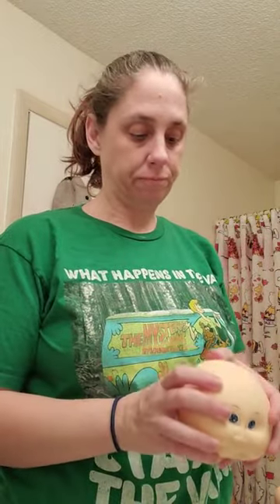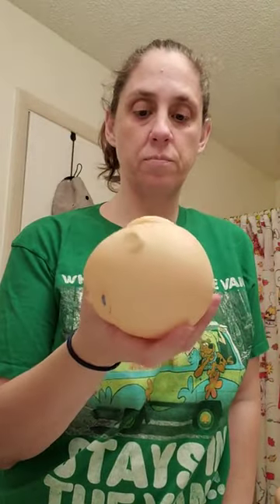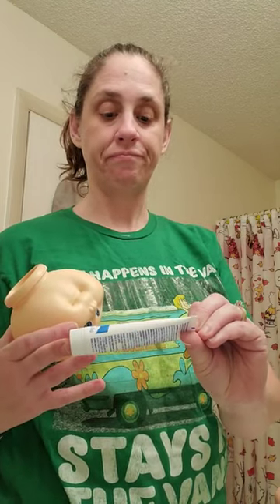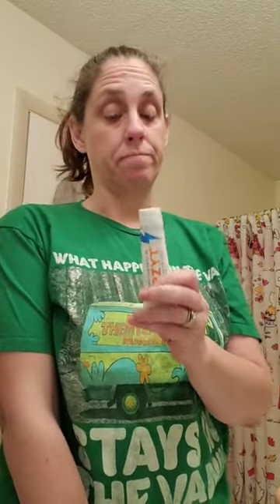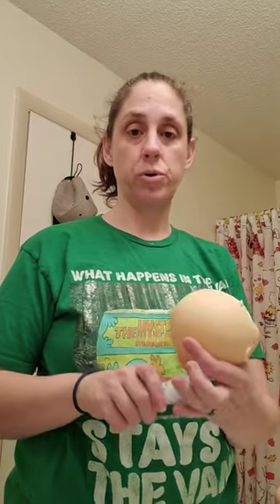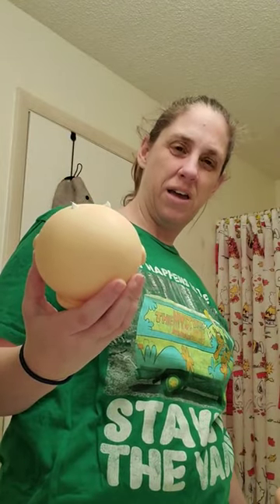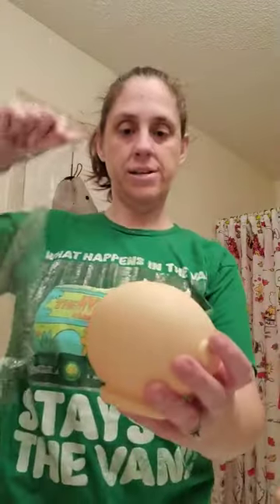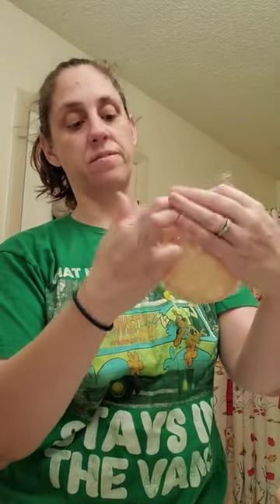Part 1: Treating Pox on Bald CPKS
This is a bald BBB-Cabbage Patch Kid. He had a few pox on his head. The first step I took was detached his head and soaked the inside of his head with Bleach Water; 2 to 3 cups hot water mixed with 1/3 cup bleach. I set his head upside down in a large measuring cup and let it soak for 30 minutes. Then I washed it out and dried it through.  This is Video 1 of this process.